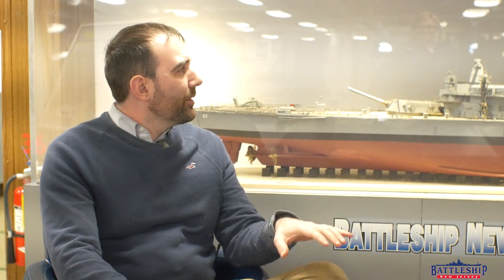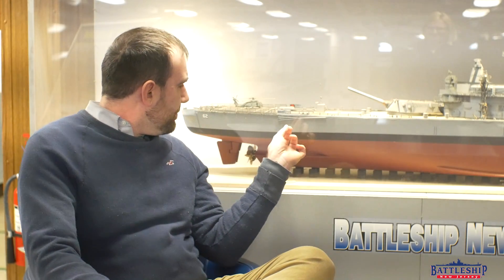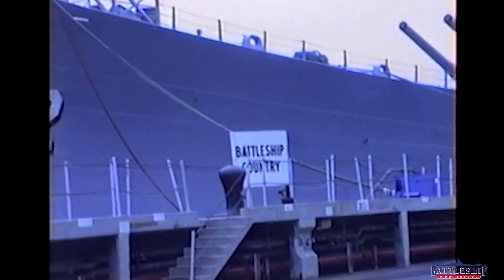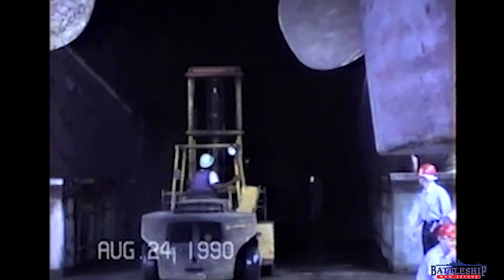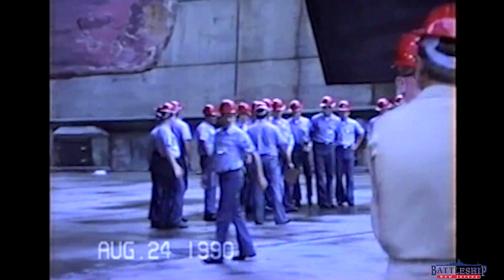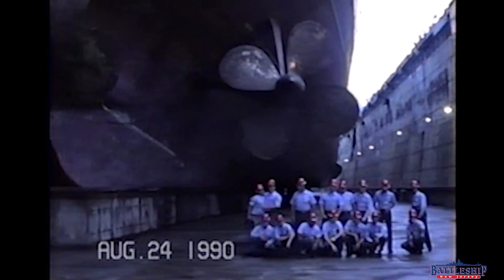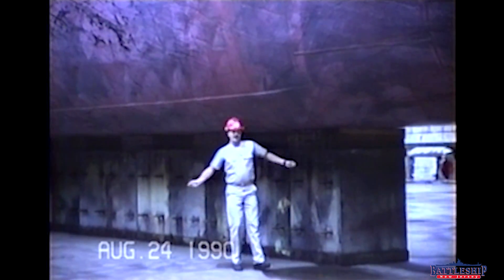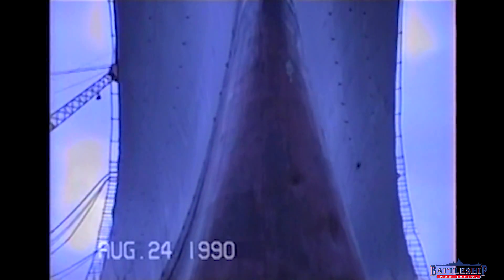The Navy's Super Secret Stash of Keel Blocks and How You Paint Under Them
This episode is a deep dive into all things keel blocks.